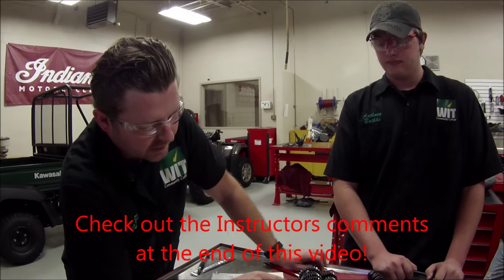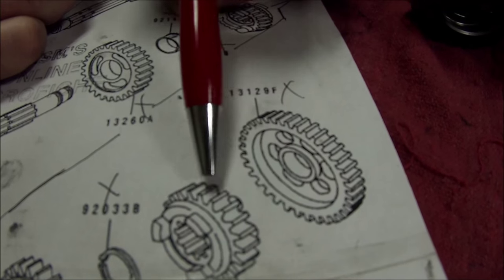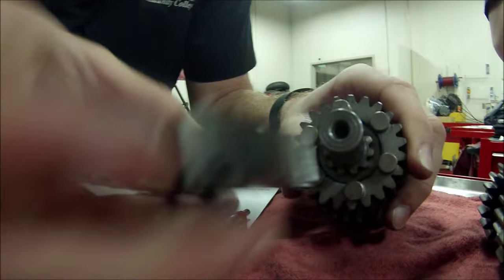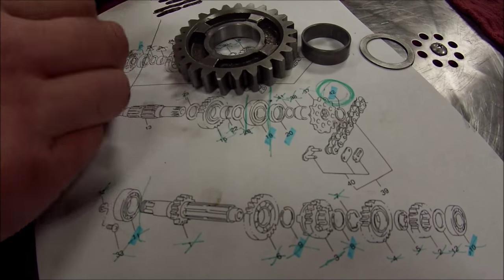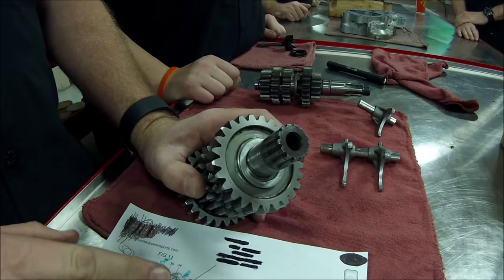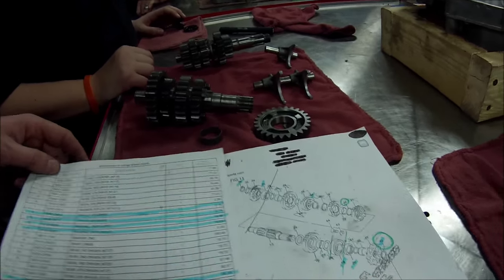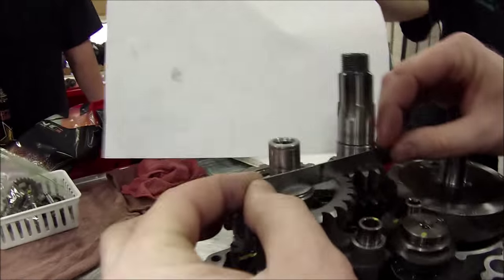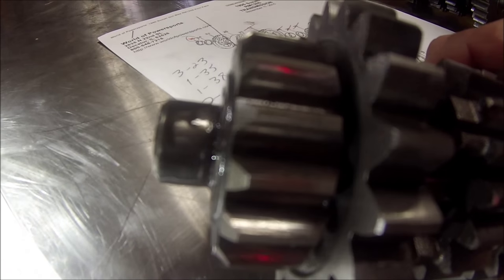Every Mechanic Should Know Series: How to shim transmission gears Installation info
In this video, I demonstrate how to check and shim a transmission gear set.
Keep Wrenching,
Shane Conley
Instructor/Motivator/Motorcyclist
Below are some links that help support me and my work.

Amazon Tools: